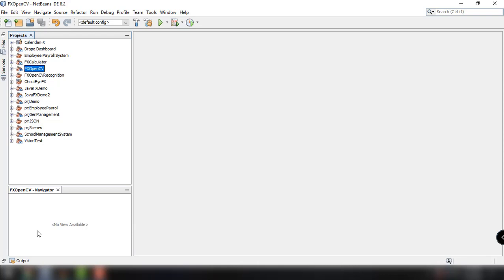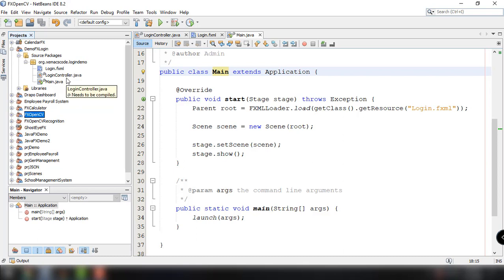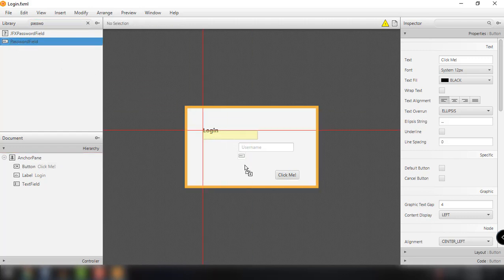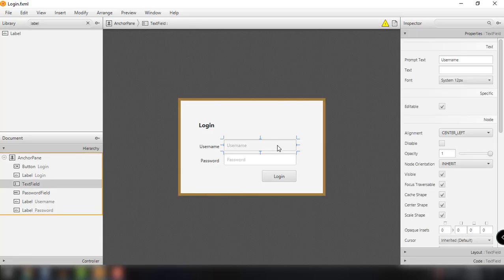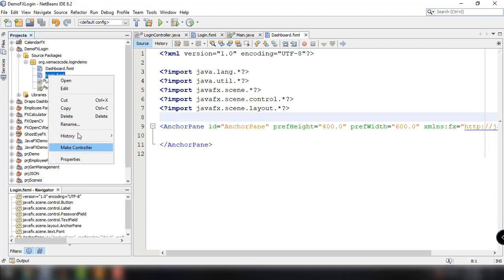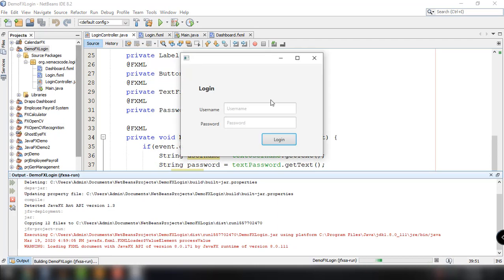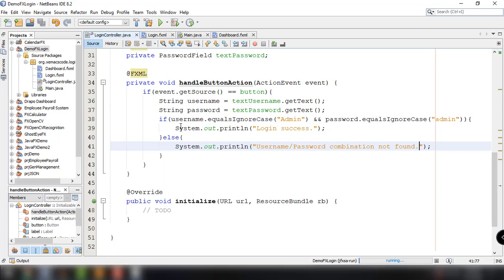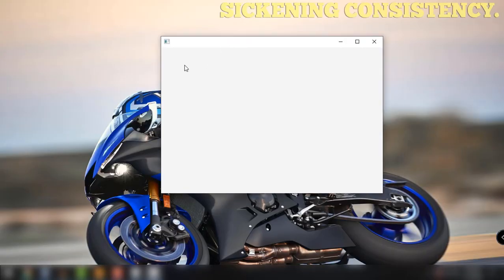JavaFX Tutorial for Beginners 10 - How to create Login application